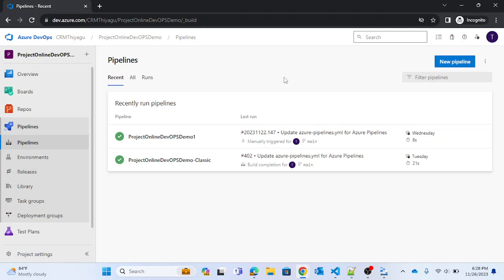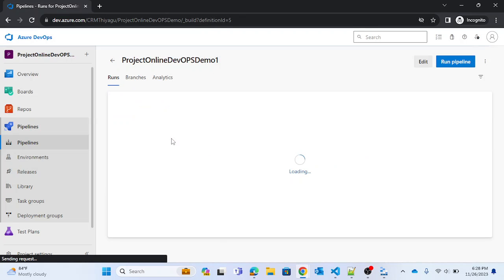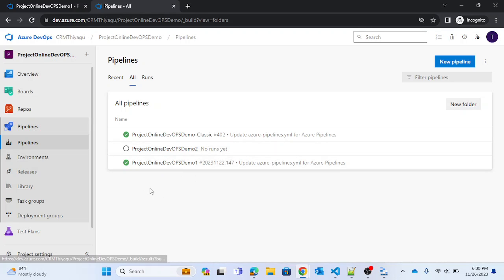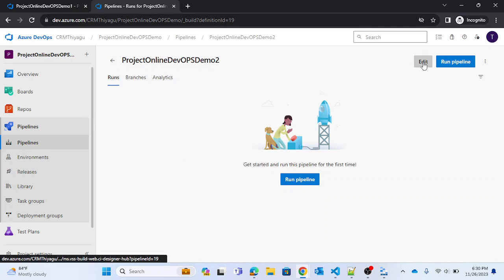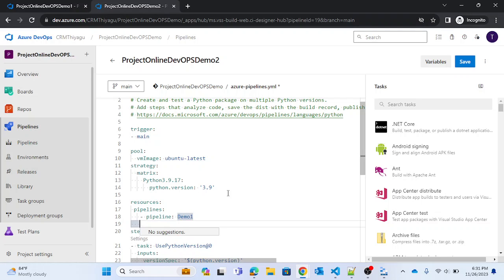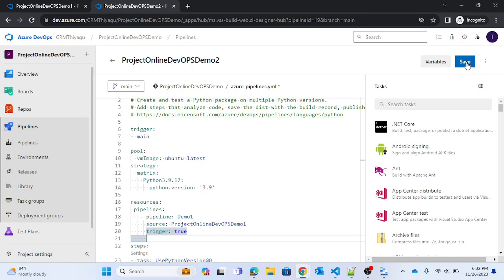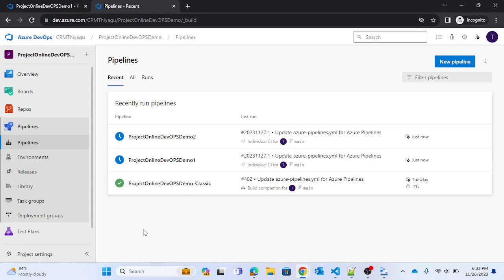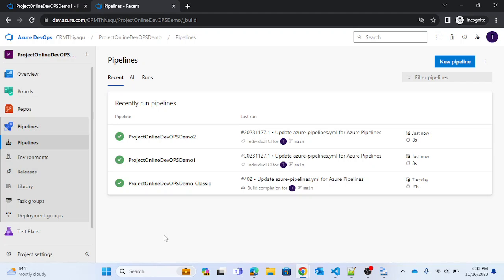Pipeline completion trigger - using 'resource' feature | Azure DevOps Tutorial | An IT Professional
This video explains how to trigger second pipeline after completion of first pipeline in Azure Devops using YAML - resource feature.